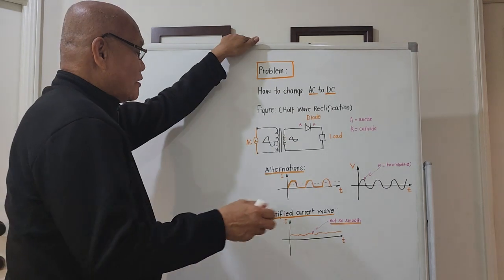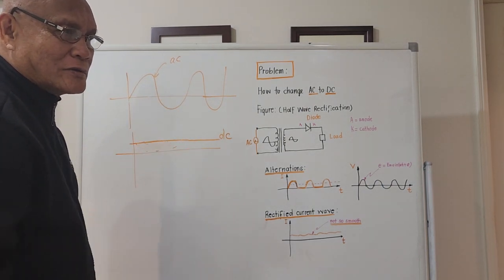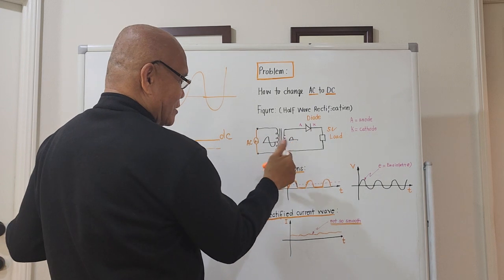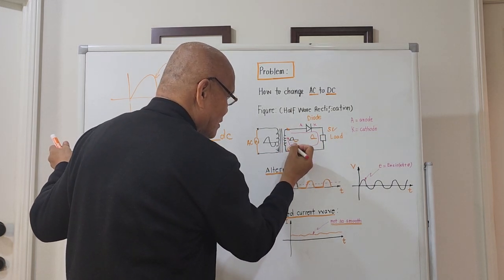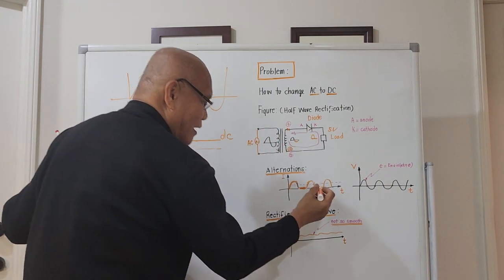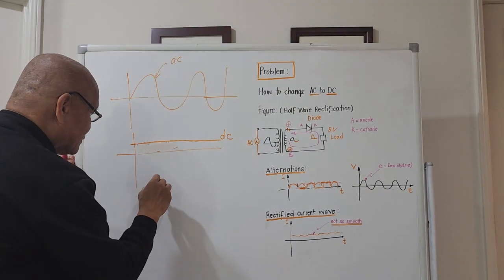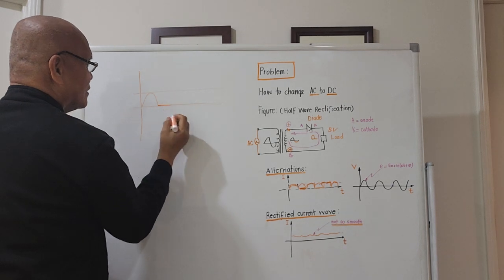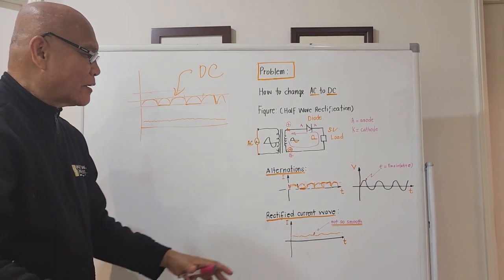How To Change AC to DC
Rectification concept.